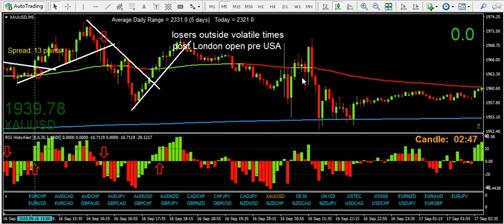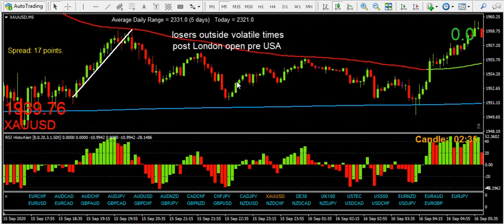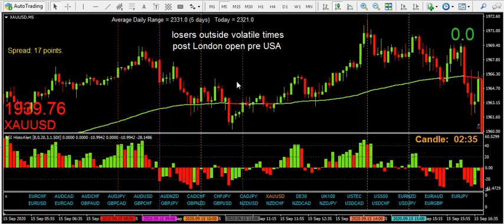Remember keep trading simple don't get bogged down or overwhelmed